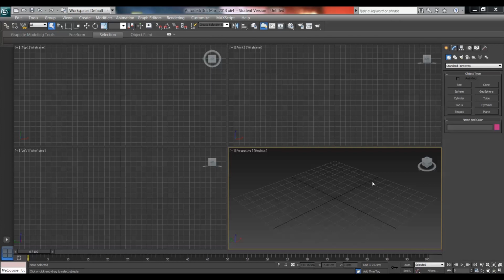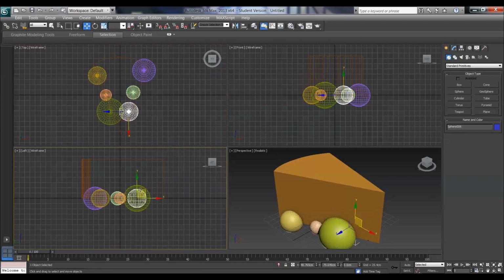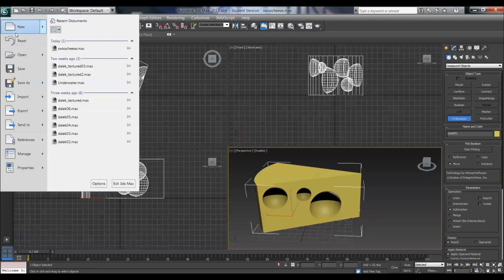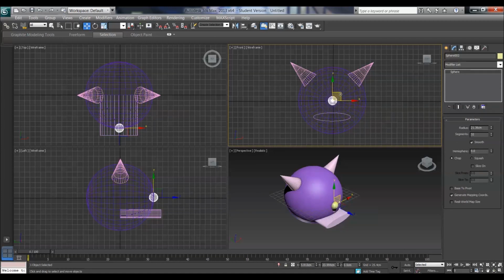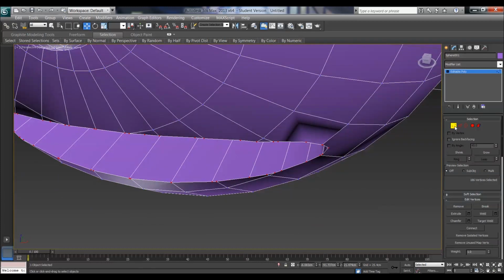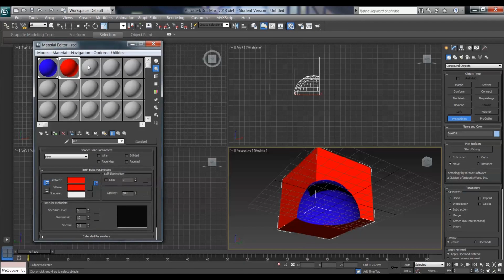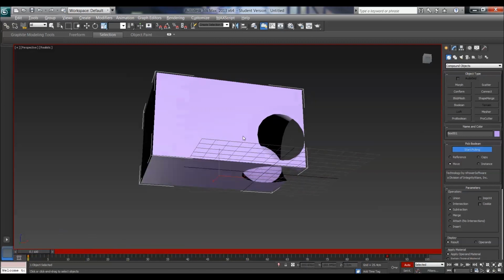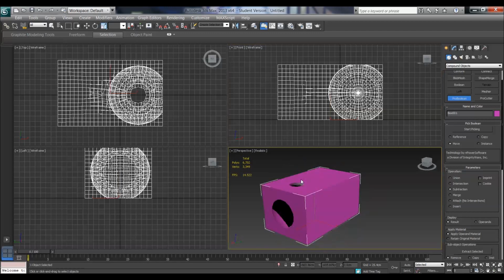3DS Max Boolean Operations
Outlining how to do boolean operations in 3DS Max. Presented by Dr Fiona Chatteur